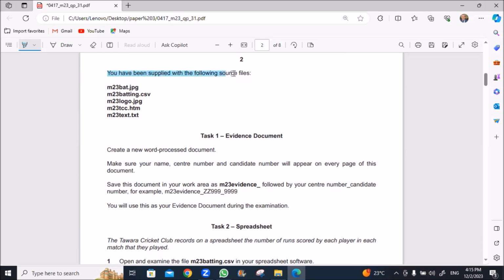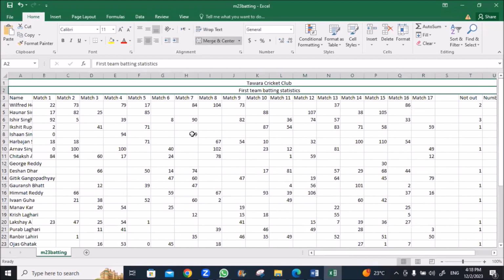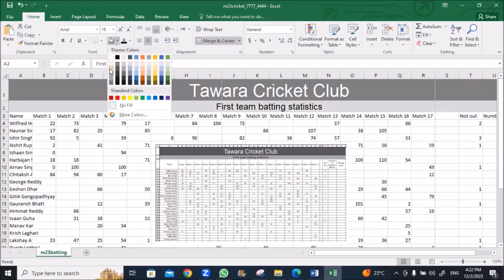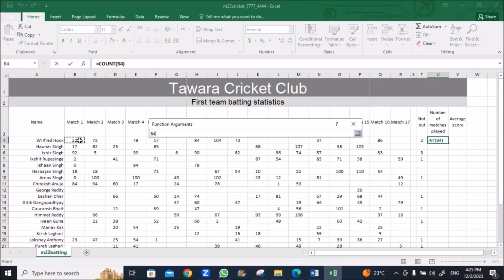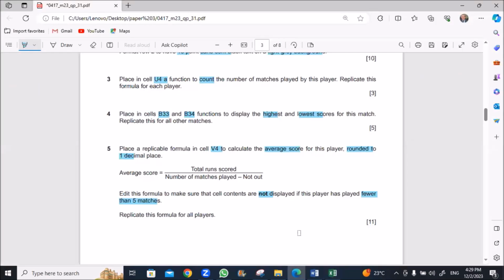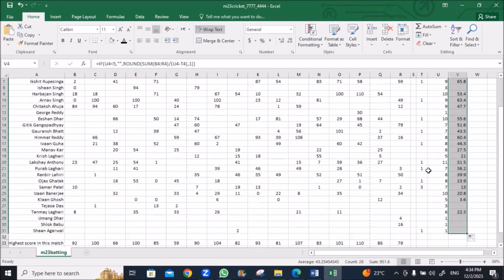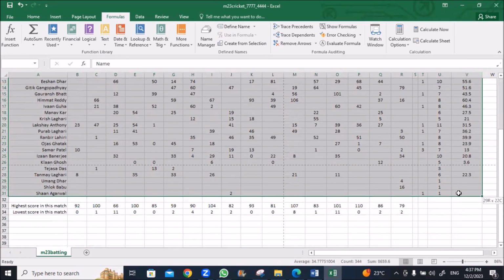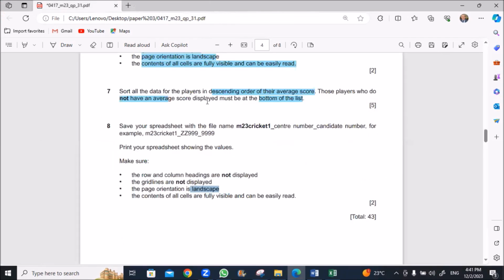6 - ICT - OL - FEBRUARY / MARCH 2023 - PAPER 3 - PART 1 - SPREADSHEET [ENGLISH EDITION]